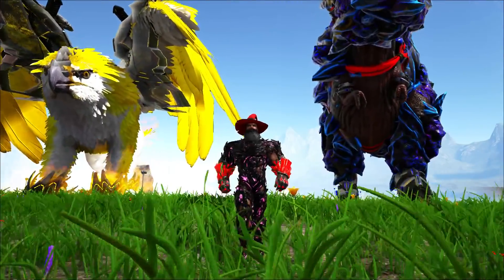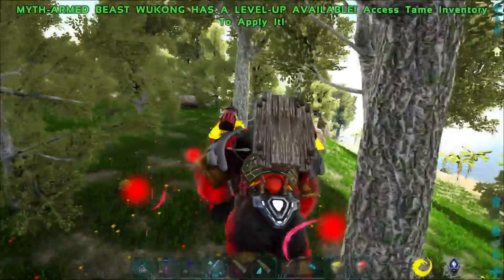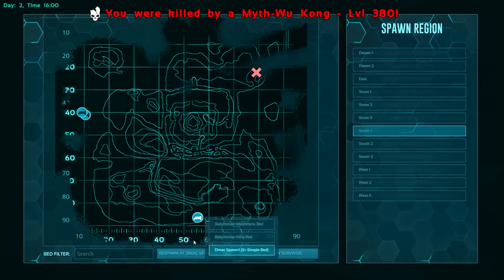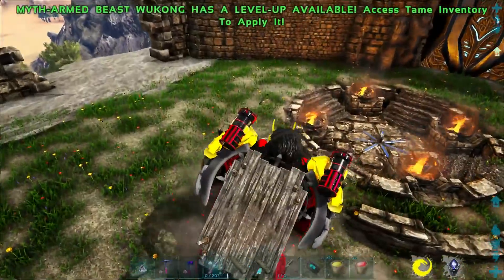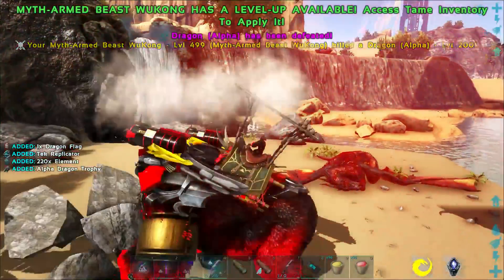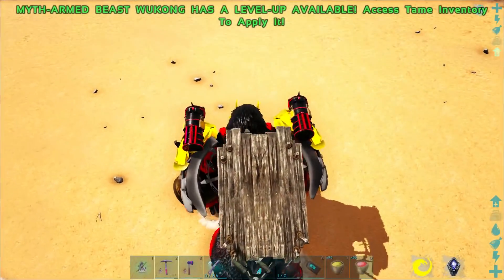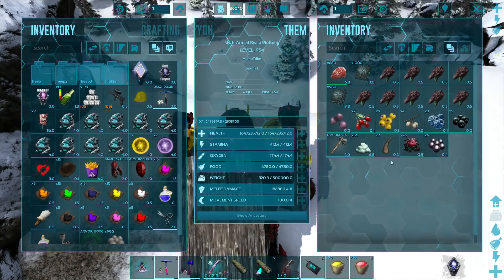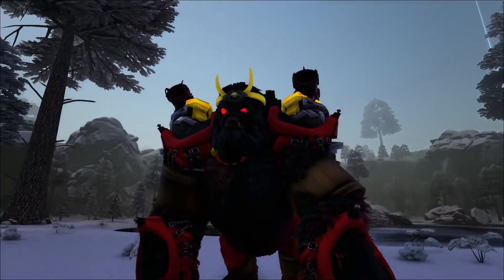BATTLE GORILLA MYTH ARMED BEAST WuKONG !!! ARK: SURVIVAL EVOLVED PARA WORLD MYTH E08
Ark Survival Evolved Ark Foreworld Myth The Volcano Map Alpha Tribe Modded New Update GamePlay Let's Play

●Today:
-Continue the newest adventure on the Alpha Tribe server Parados & Foreworld Myth on the Volcano Map !!!
-Summon the megapithecus god, The Myth Armed Beast WuKong from Foreworld Myth !!!
-Go ham with our new Beast Megapithecus !!!